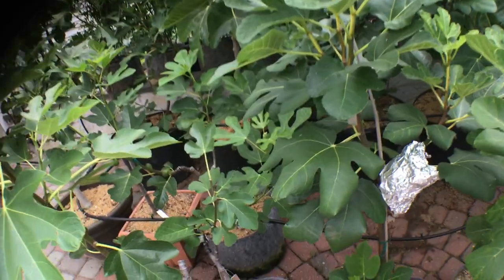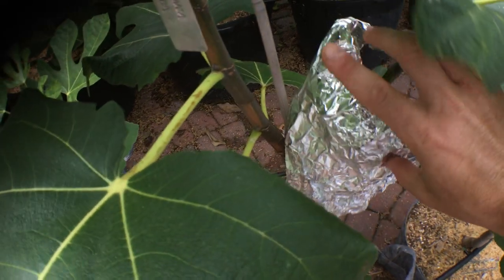Fig Tree Air Layering Update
In this video I show you guys the progress of my fig tree air layers. A simple form of propagation or cloning plants. It's been about 30-60 days now and they're looking good. Some ready to be taken off. I have two methods of air layers which I've shown in this video

Instagram.com/rossraddi
Twitter.com/rossraddi